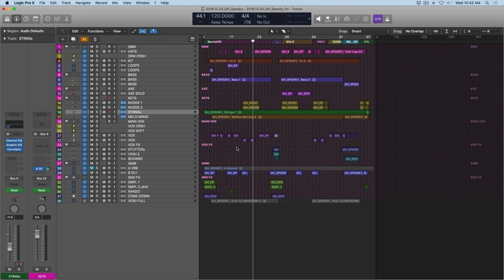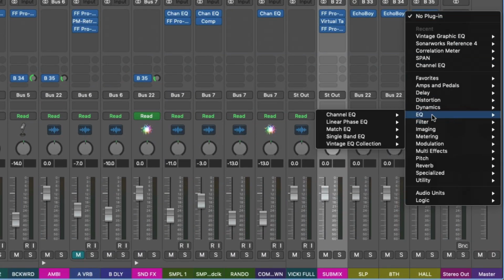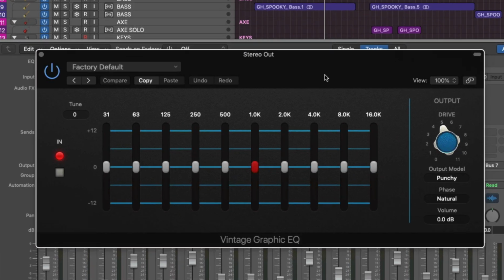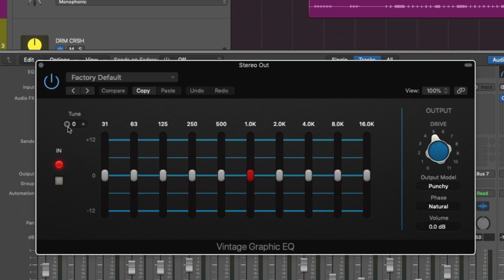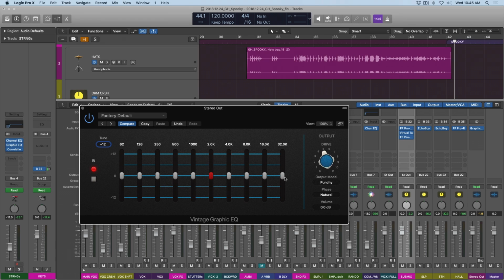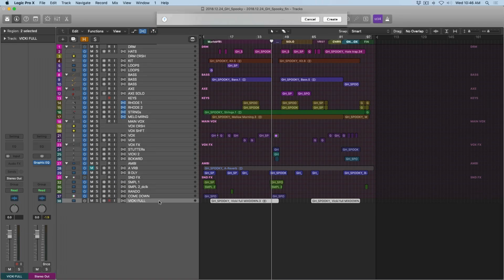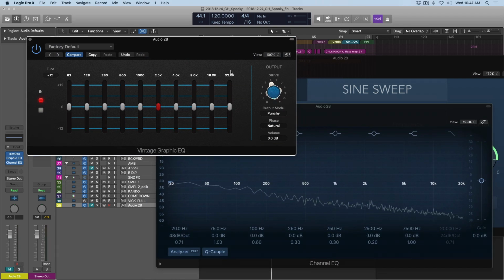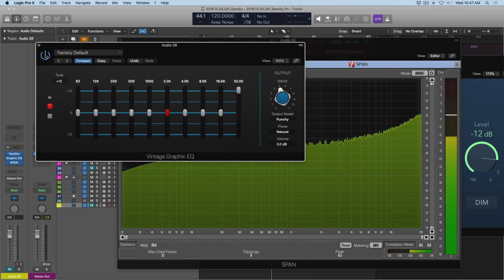Add Instant Top End Air to Your Logic Mixes With Just the Vintage Graphic EQ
**Enjoy this video on adding top end to your tracks and mixes? Never miss a reason Why Logic Pro Rules.

Are your vocals lacking presence? Mixes void of sparkle? The Vintage Graphic EQ can add that smooth top end you need for a polished mix.